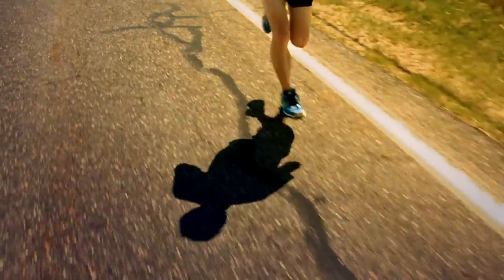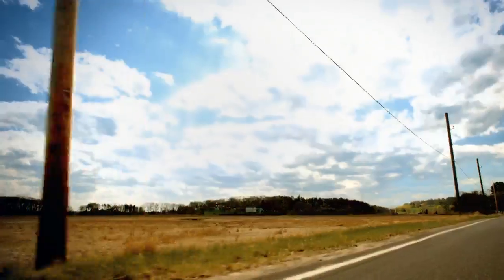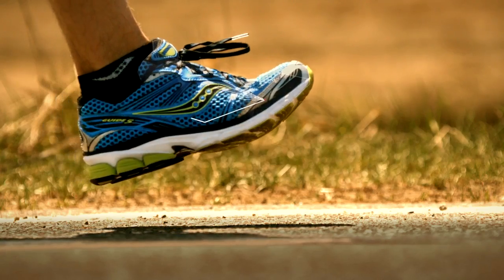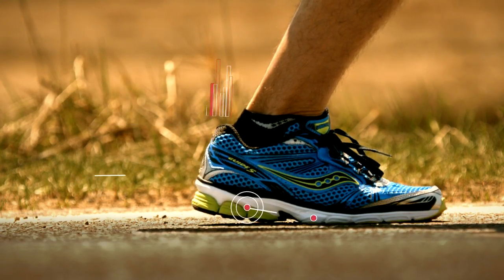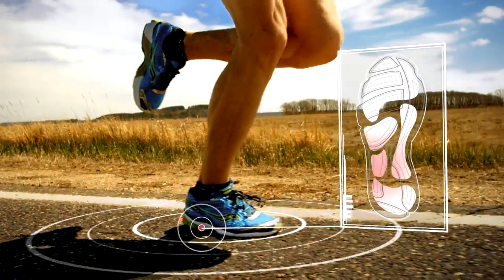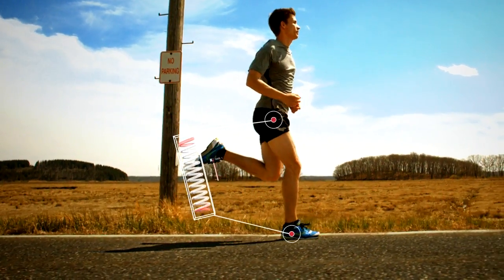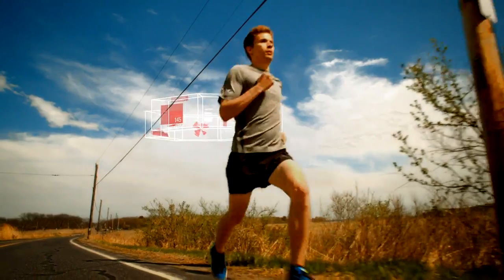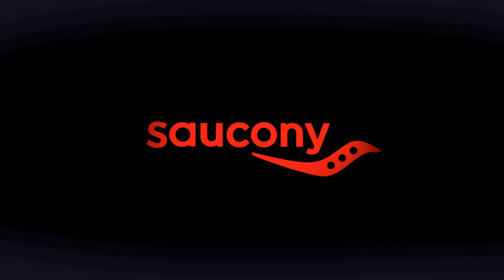Introducing the Geometry of Strong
Beginning November 2011, Saucony will be introducing "the Geometry of Strong" to several of its top running shoes. The new models -- Guide 5, Triumph 9, and Hurricane 14 -- will have a new heel-to-toe offset of 8mm. This is a 33% reduction in the heel-to-toe offset of the average running shoe. This tiny geometric shift just might change running forever...